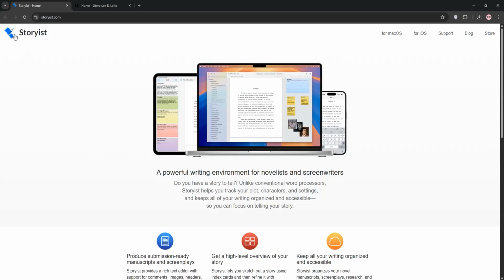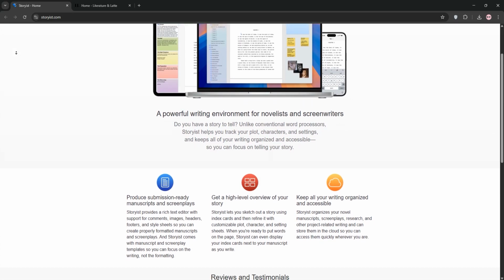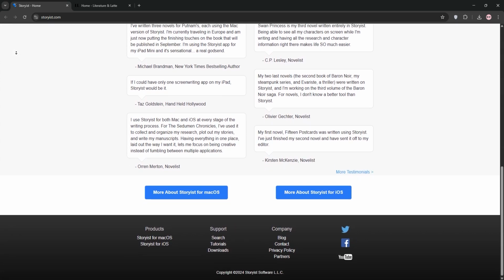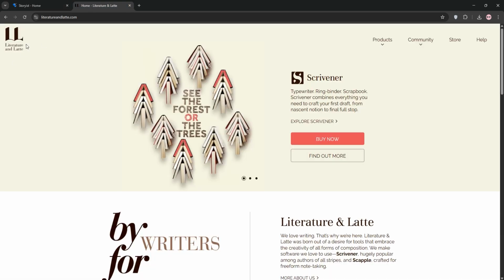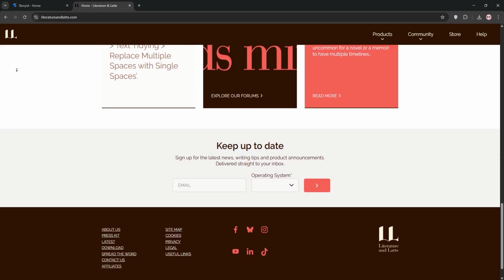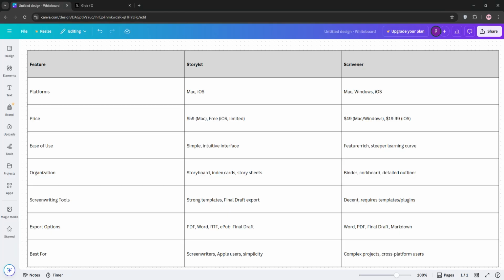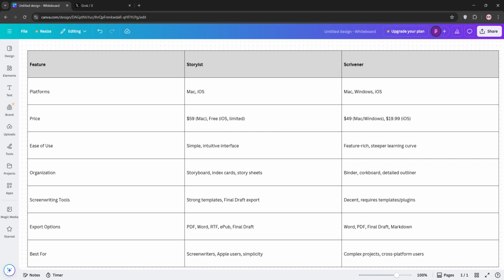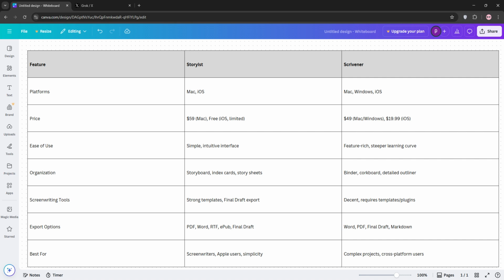Storyist Vs Scrivener | Which Writing Software Is Better in 2025?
In this essential comparison video, we delve into Storyist and Scrivener, two leading writing software available in 2025. We highlight Storyist's focus on screenwriting and novel planning, and Scrivener's extensive organizing and research capabilities. Watch to understand their key strengths and differences, and make an informed decision on the best tool for your writing needs.